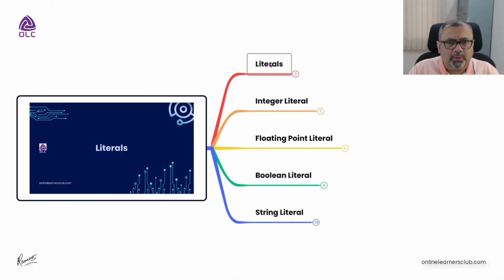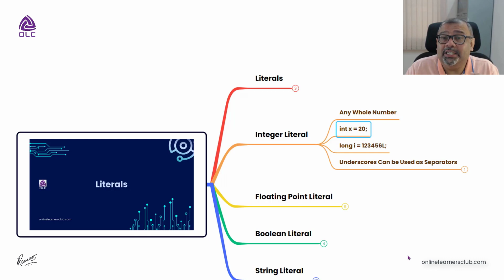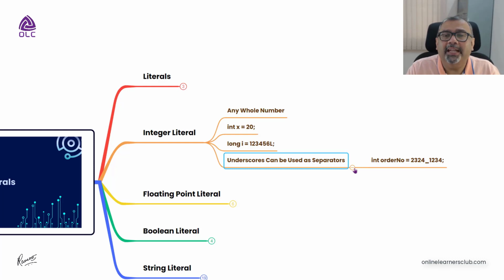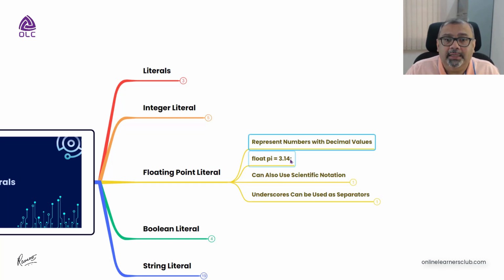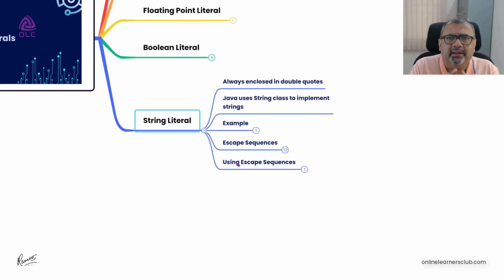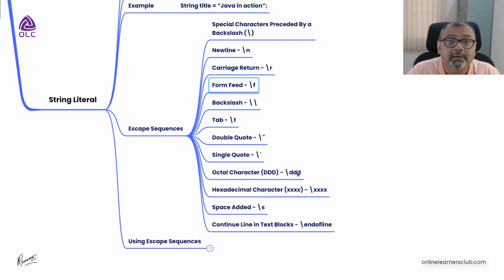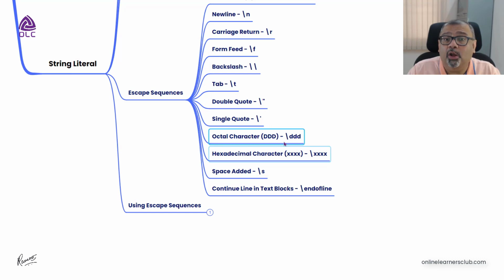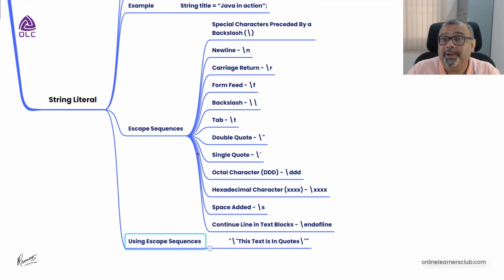Java Essentials Blueprint - Literals - 405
In this video you will understand different Literals supported in Java.